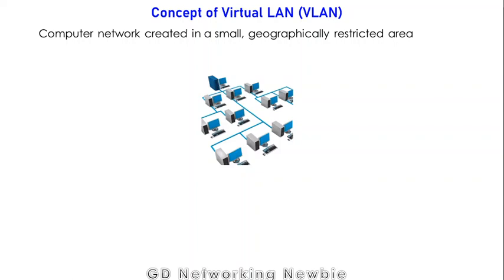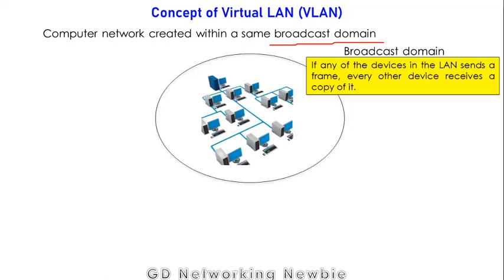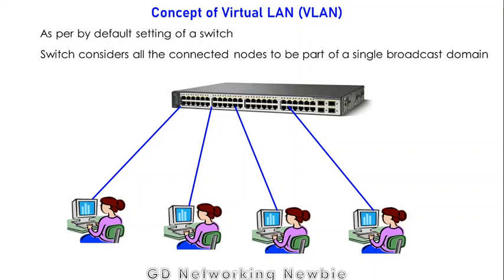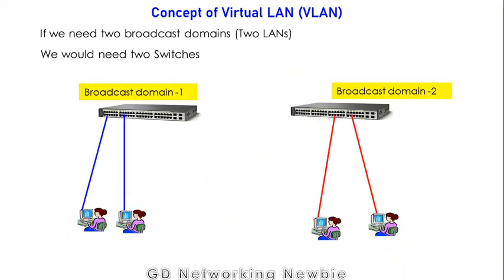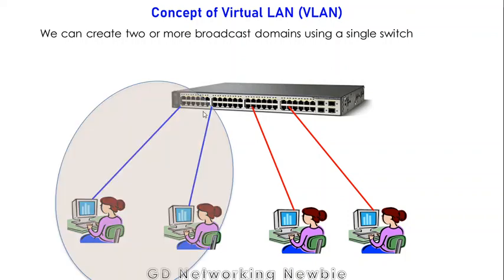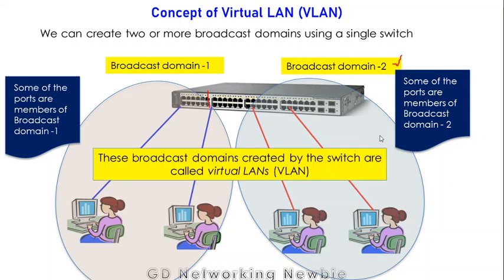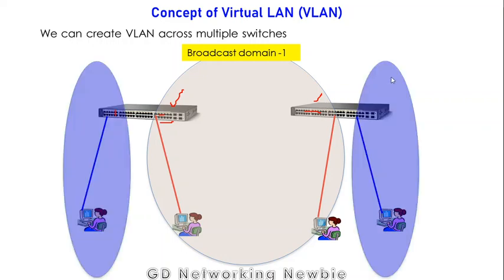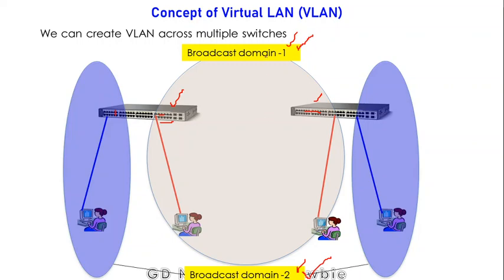Concept of VLAN - Virtual LAN ( Virtual Local Area Network) in Networking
In this video we discuss the concept of VLAN.
This follows the general definition of Local area network which is defined as the computer network created with a local geographic area and more narrower definition is a computer network created with a single broadcast domain. In a single broadcast domain, if one computer send a broadcast frame then it is received by all the remaining nodes in that network.
Switch has capability to create broadcast domain by dividing its port or interfaces into different group, these groups are called virtual LANs.